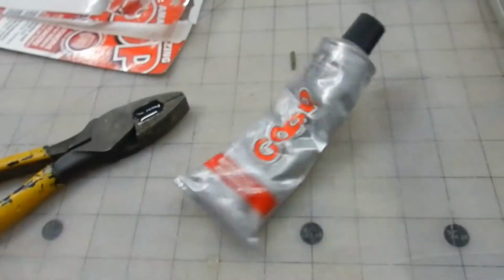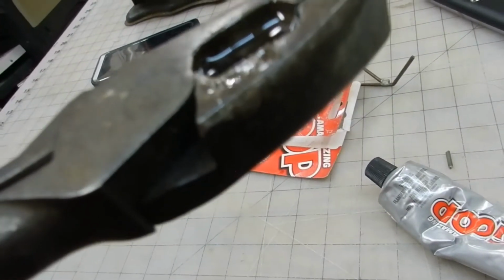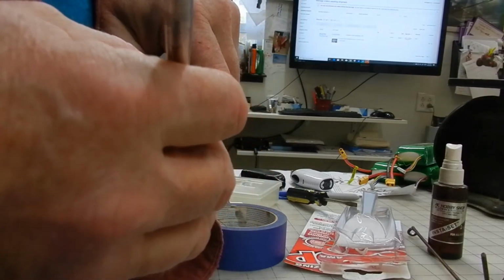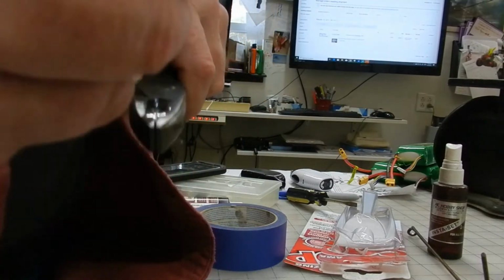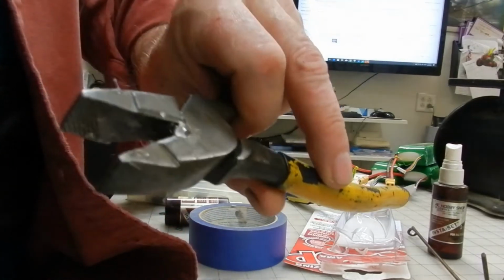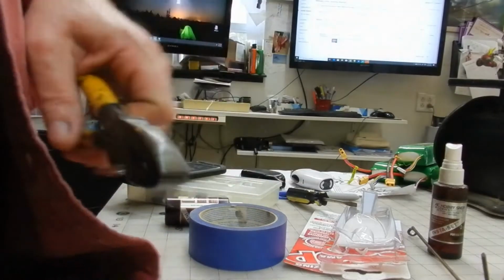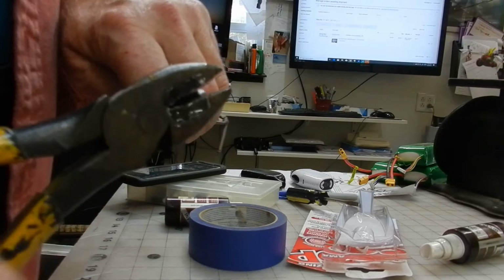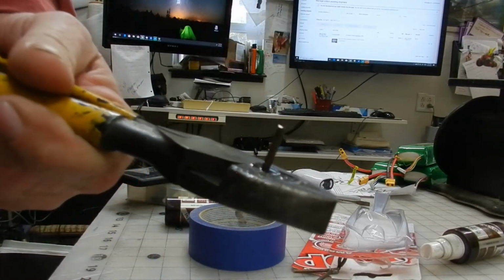Ep#2 Gotta Know Joe Old Timer Shop Tips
Cutting piano wire can be "Dangerous" Short steel hitting everything in it's path. Here is a Quick fix from our Shop tips series
I love Movie Zilla, it made a perfect video.